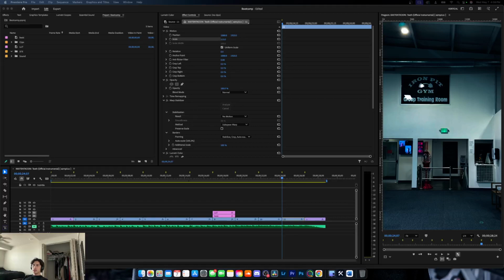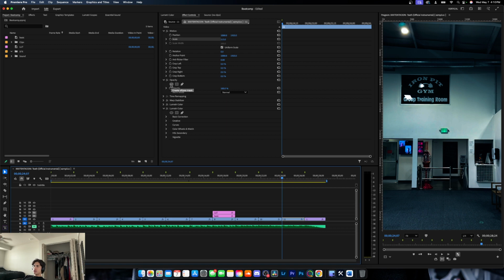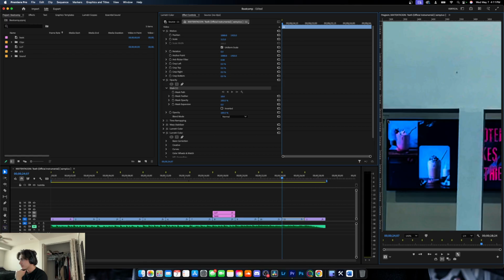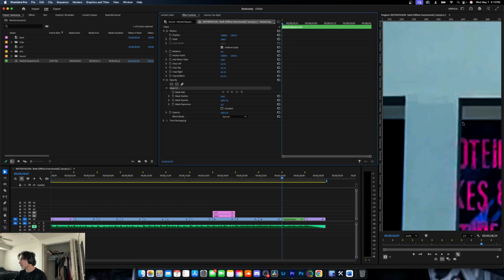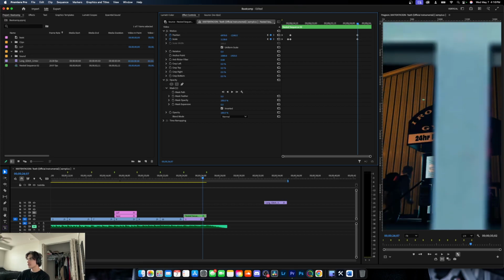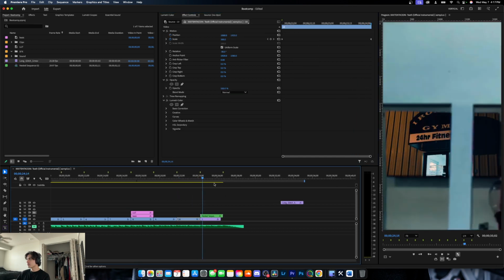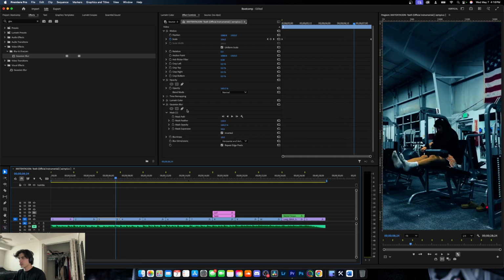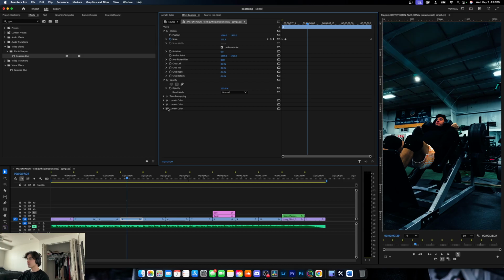Cinematic Bootcamp | Day 20 | Premier Pro Masking